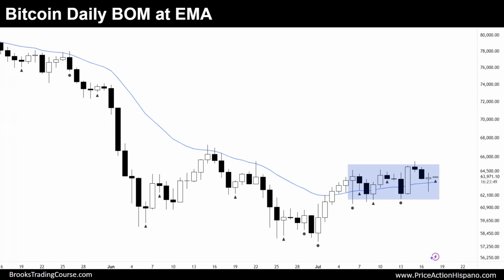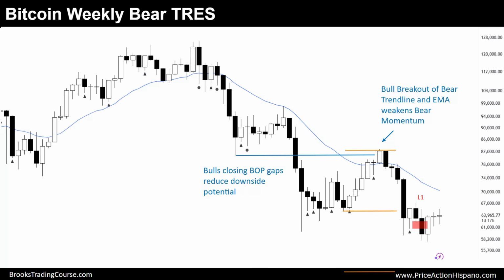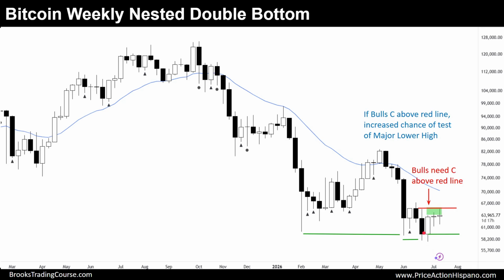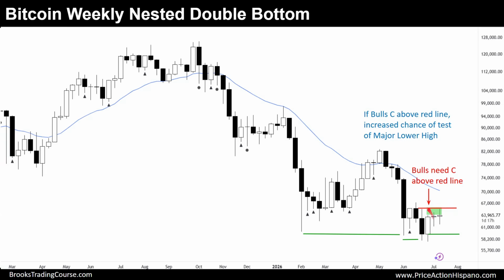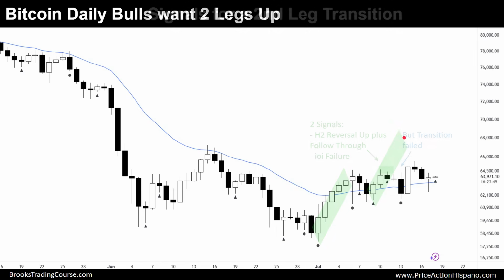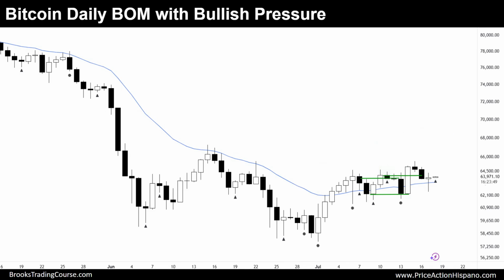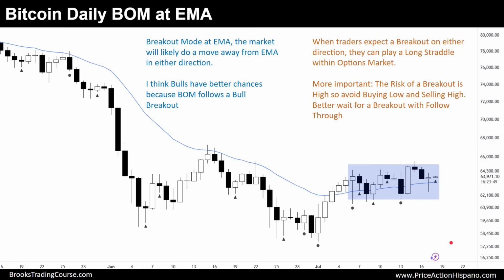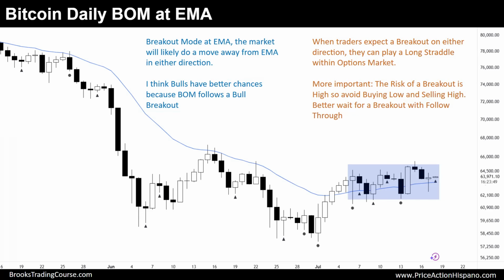Bitcoin Breakout Mode Pattern at the EMA on Daily Chart - July 19, 2026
Bitcoin's weekly chart is in a trading range after a two-leg move, with bulls triggering a High 2 nested double bottom while bears eye a $50,000 measured move. On the daily chart, price is coiling around the EMA in a tight trading range (Breakout Mode), teasing a massive swing. Professionals should avoid guessing and wait for a confirmed breakout with follow-through or trade via options.

Visit the Brooks Trading Course website for our E-mini S&P 500 daily report, several weekend market analysis reports, many articles, audio and video extracts, and much more.